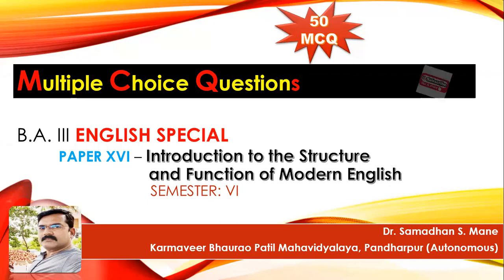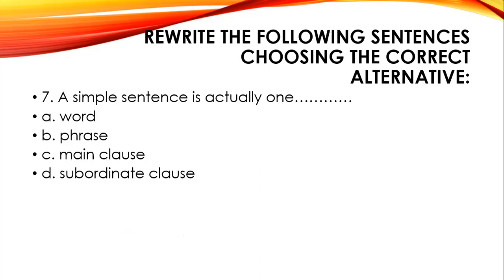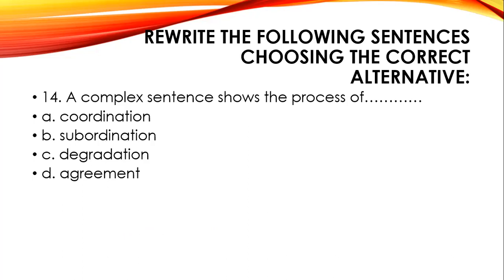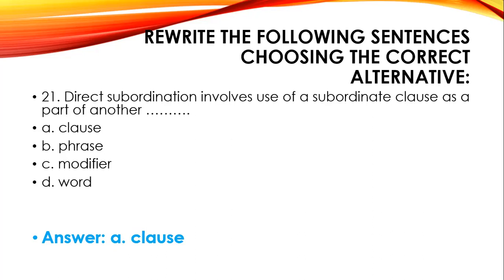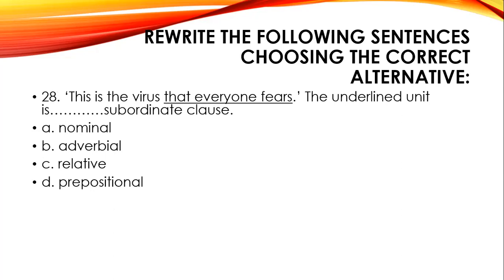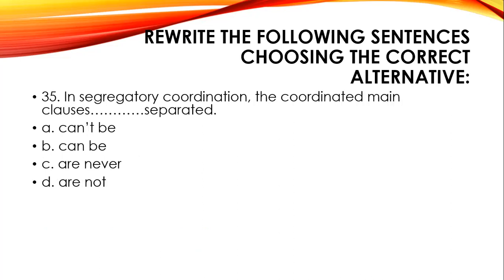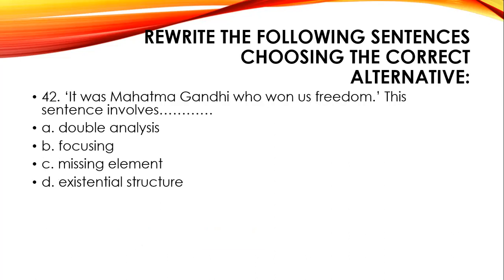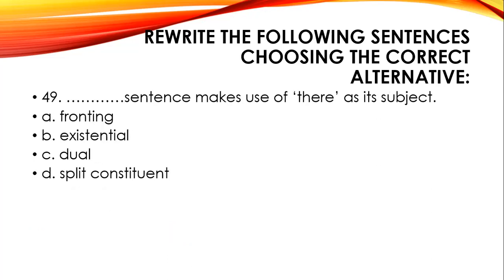1. MCQ_B.A.III_Structure_XVI_Introduction to the Structure and Function of Modern English_Sem_VI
Multiple Choice Questions based on Special English Paper XVI- Introduction to the Structure and Function of Modern
B.A.III Semester VI -Linguistics_Grammar_Special English